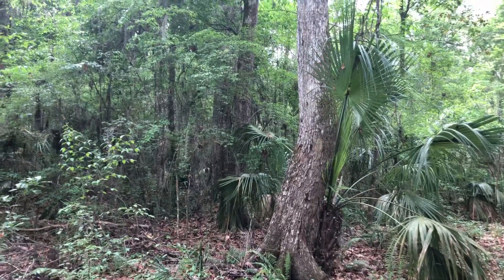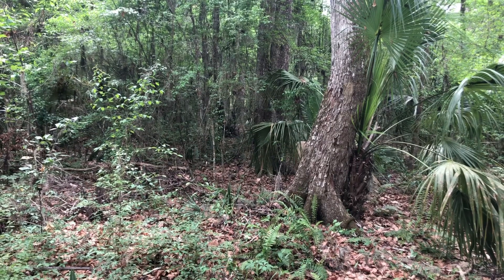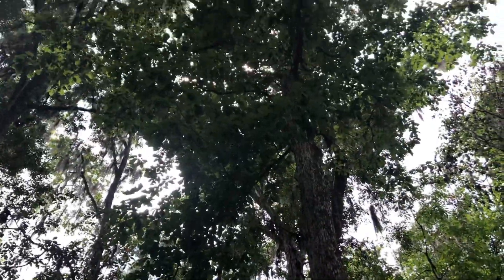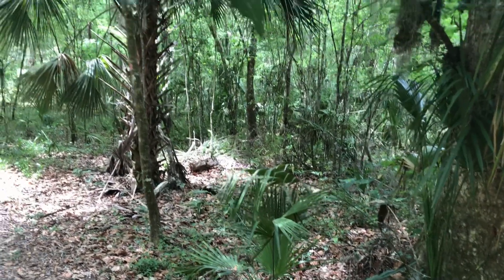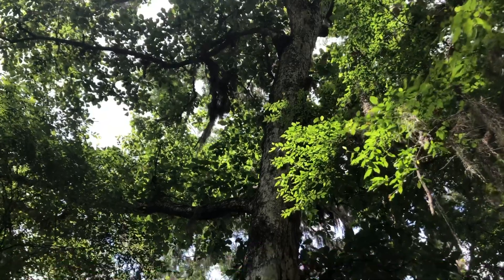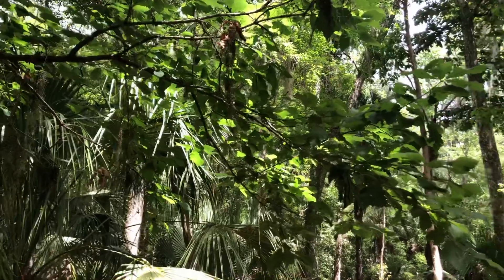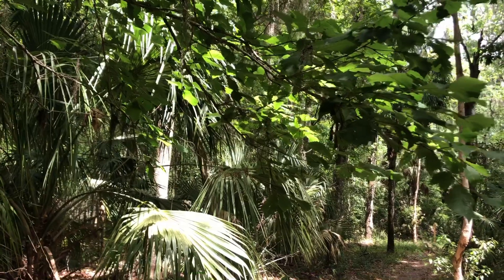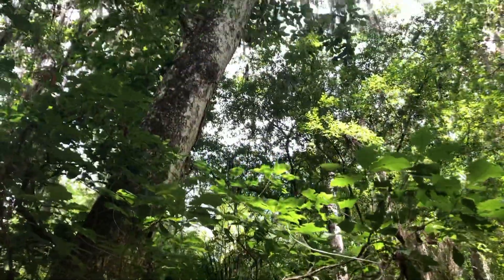Plant Profile: Swamp Chestnut Oak (Quercus Michauxii)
This tree is native to the north central peninsula of Florida in rich upland hardwoods. Swamp chestnut oaks make HUGE excellent acorns that wildlife can’t resist!